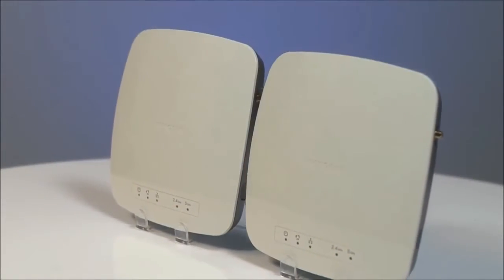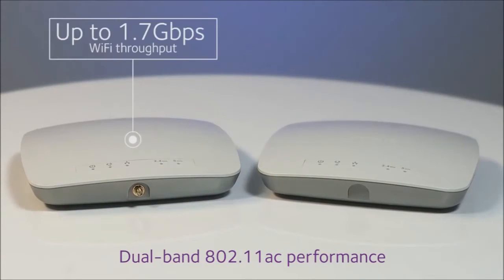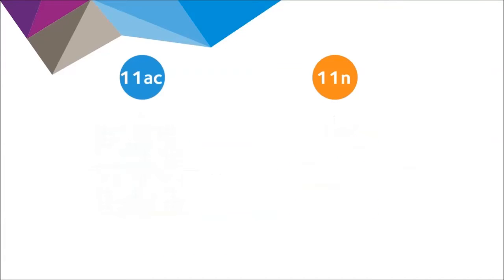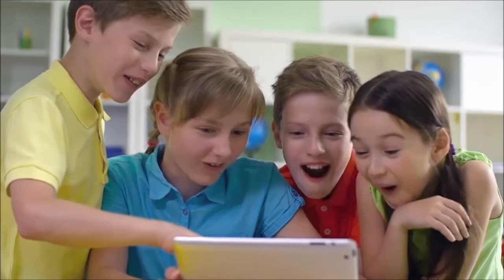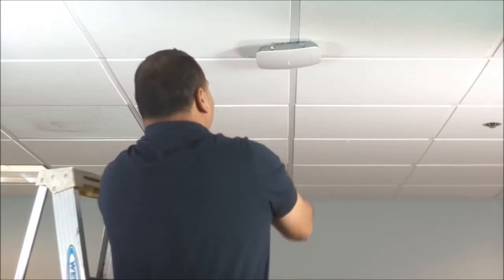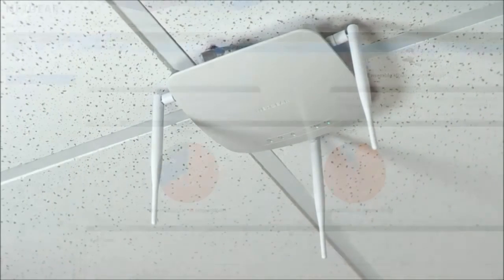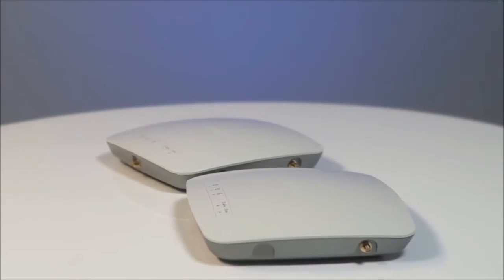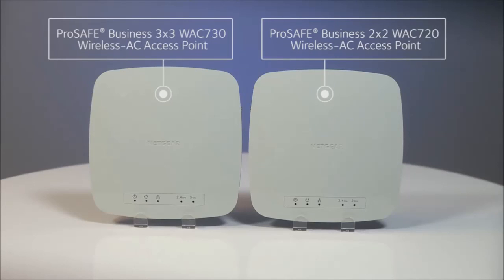Netgear Wireless Access Points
The NETGEAR WAC730 and WAC720 ProSAFE® Wireless Access Points are a high-performance dual-band 802.11ac AP, perfectly positioned for customers demanding superior throughput, maximum performance, and extensive coverage for deployment in mid-sized enterprises, K-12 education, and hospitalities.